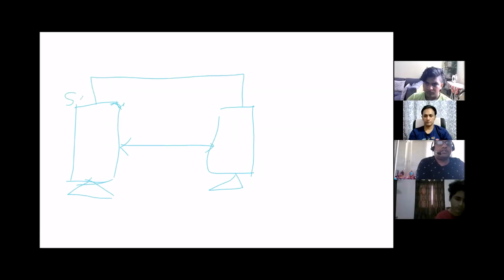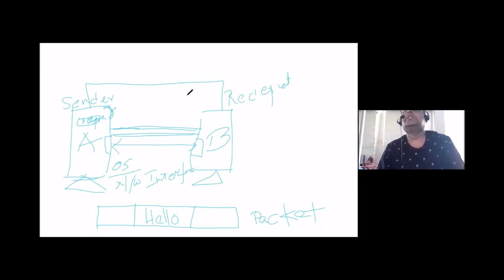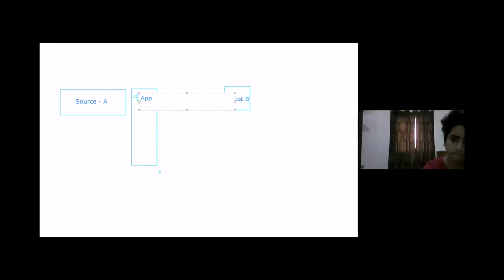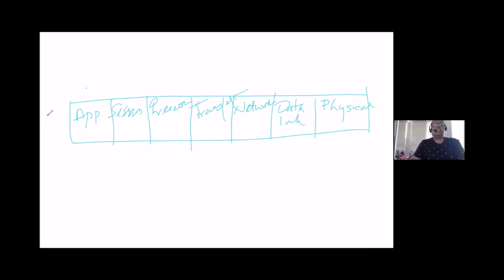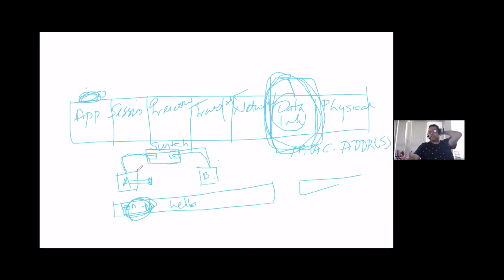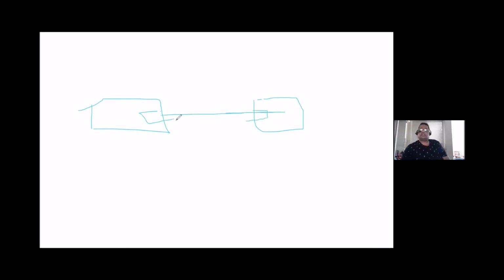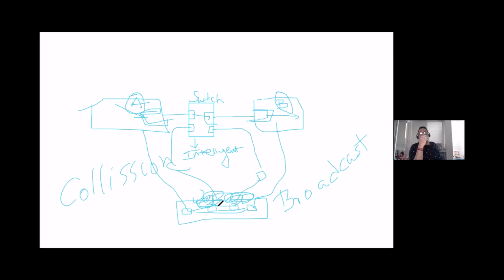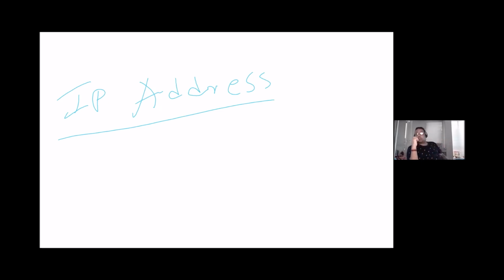GrainEd course - Computer networking by Jayakrishnan PN, session 4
With ever-increasing proliferation of internet connectivity, action in almost all spheres of life is shifting to the online world. This course gets into the concepts and building blocks of the backbone of digital Universe – Communication networks. The course takes the students through different network topologies and their possible advantages & disadvantages. Fundamental networking concepts like multiplexing, de-multiplexing, broadband, bandwidth, throughput etc. would be discussed. Introduction to OSI and TCP/IP network models and coverage of widely used technologies are included.

Jayakrishnan has completed Masters in Physics (Computers and Electronics) from Calicut University, Kerala, India. He is currently working as a data centre architect with one of the major Telcos in Australia. Jayakrishnan possesses 20+ years of IT experience and is Certified Information Security Auditor.